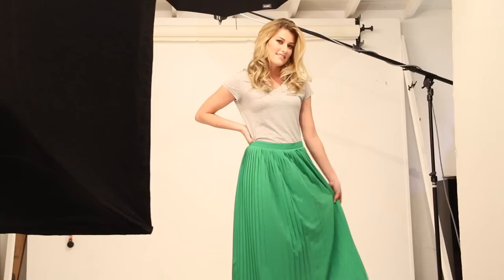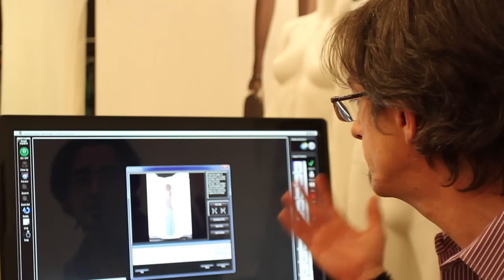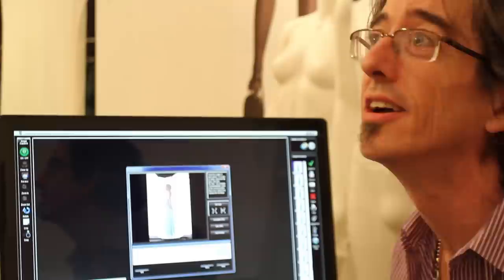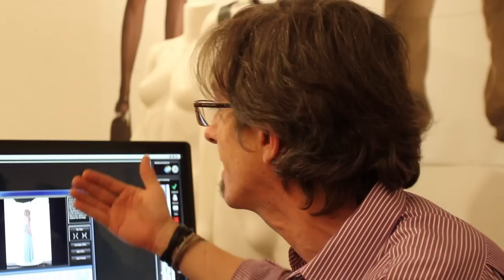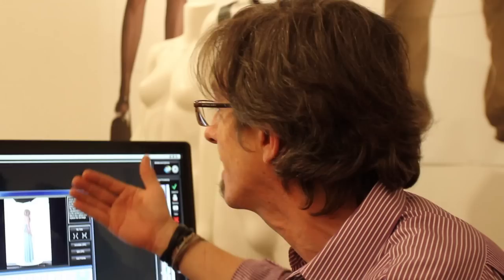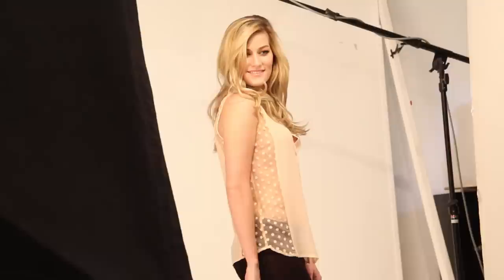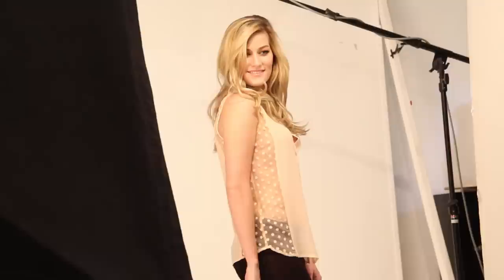Ortery 360 Product Photography Turntables - Fashion Shoot with Damion Lloyd Photography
Photographer Damion Lloyd talks about the benefits of shooting 360 degree fashion photography using Ortery Technologies PhotoCapture 360 photography turntable and software.

to learn more about Ortery's 360 product photography solutions